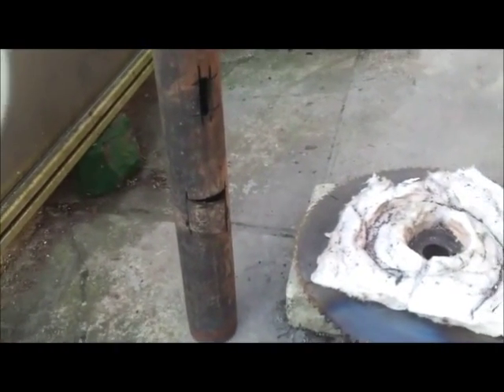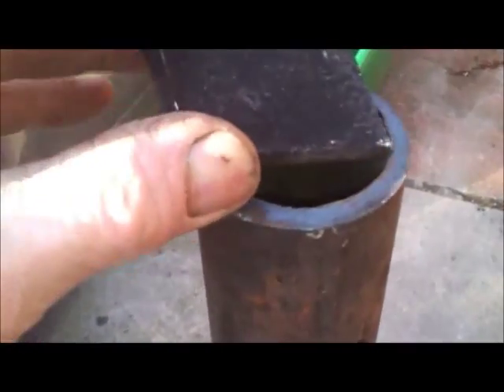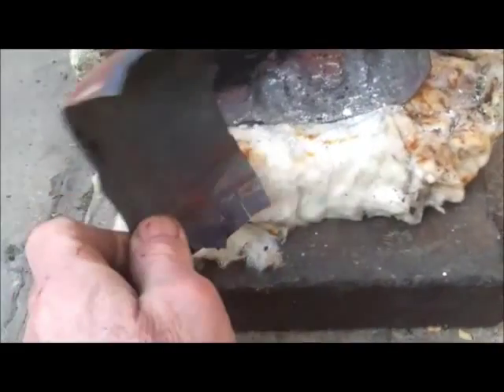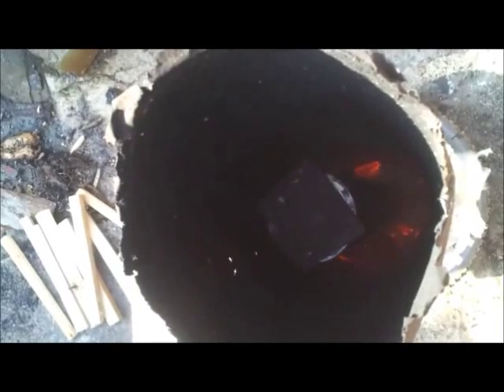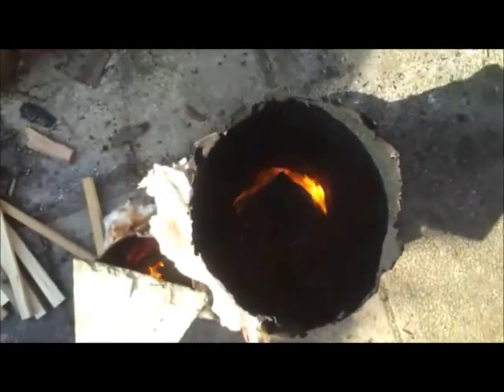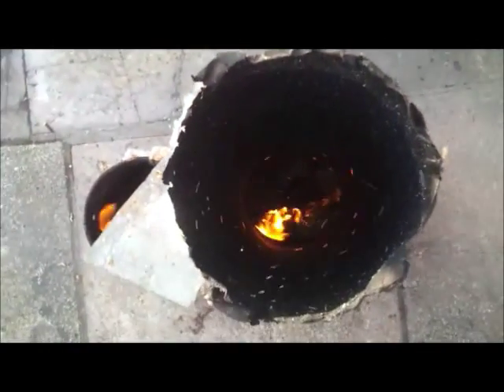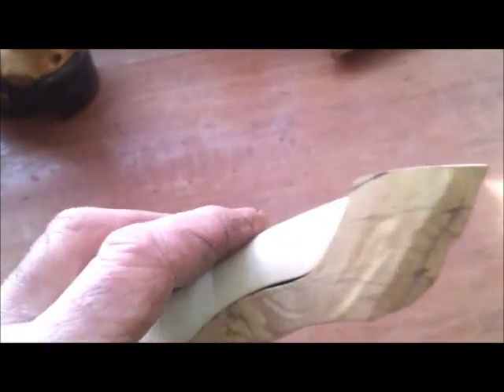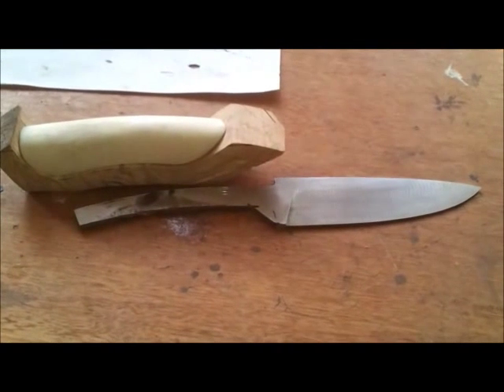Updates on the rocket internal riser tube and Knife handle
Replacing the burn't out riser tube with this design as soon as I get the new pipe, shows vortex burn inside tube... small update on the Knife handle. work keeps getting in the way!!!